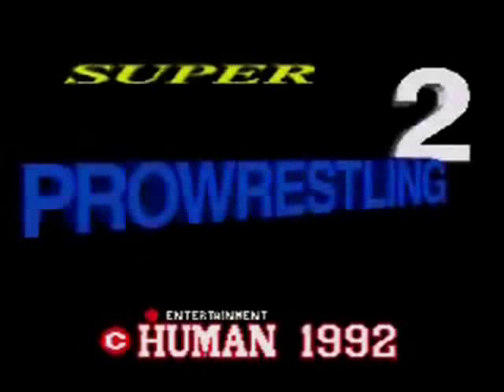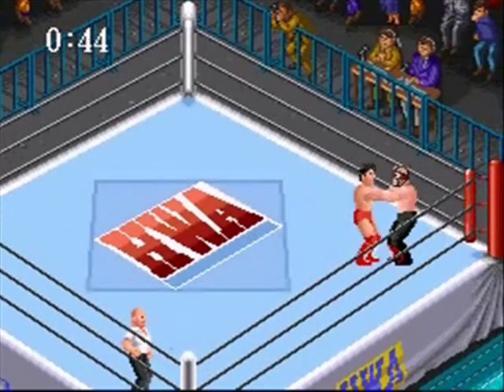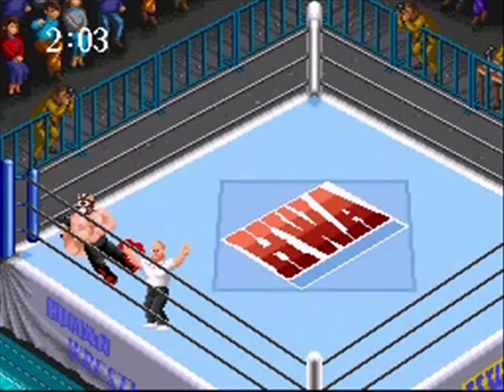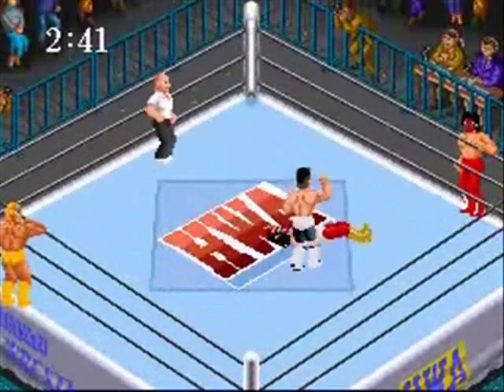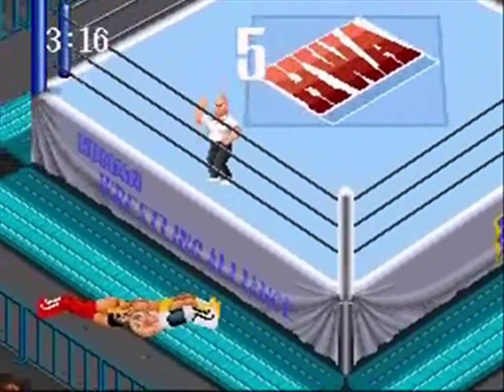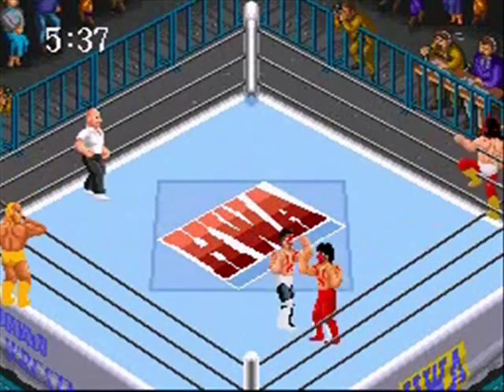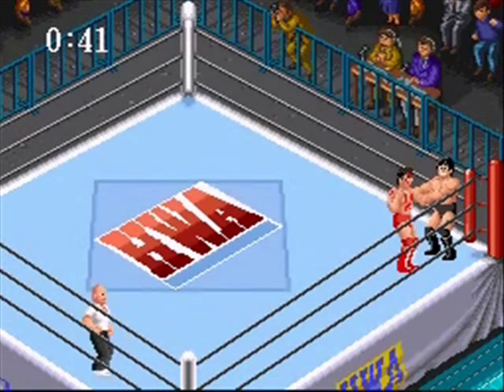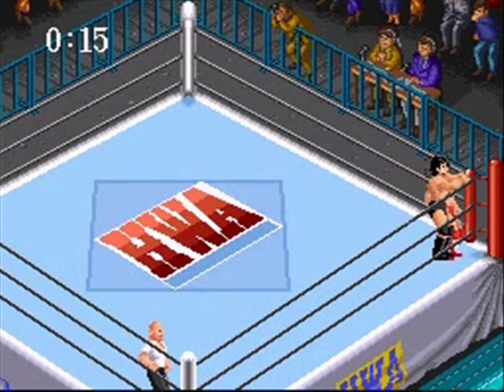Super Fire Pro Wrestling 2 Review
My review of Super Fire Pro Wrestling 2. It's a cheesy but fun release from Human Entertainment.